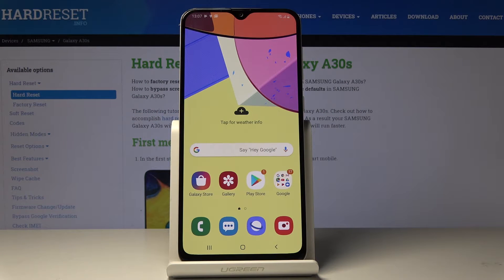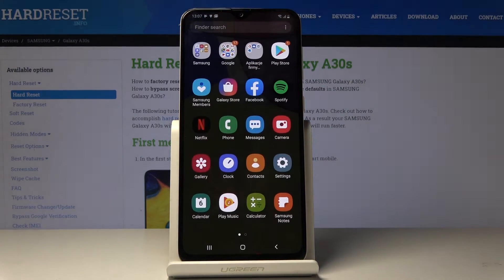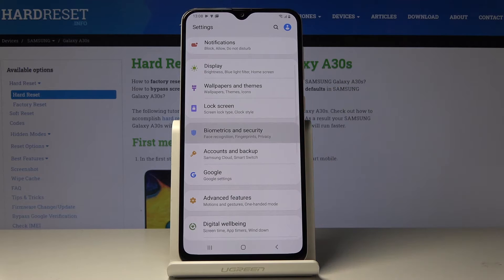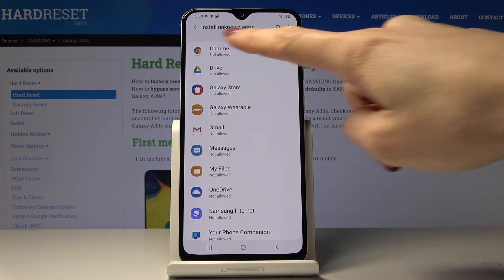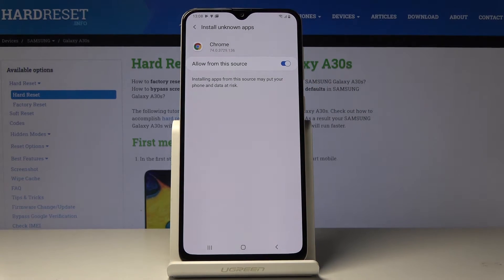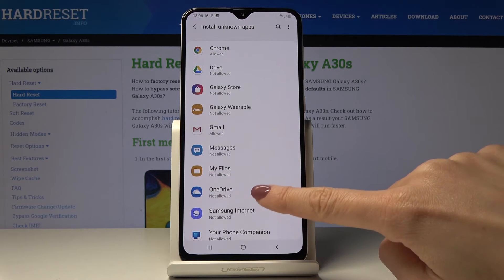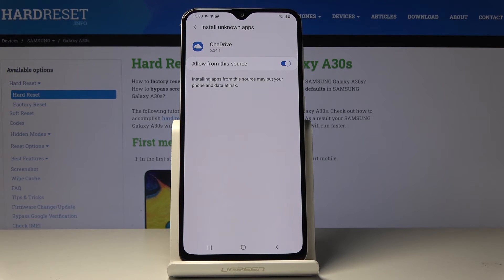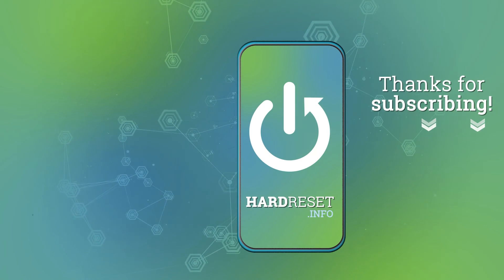How to Activate Unknown Sources in Samsung Galaxy A30s – Install Unknown Applications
When you want to install App from some different source than your Play Store, you have to activate unknown sources feature. Find out how to activate such function in Samsung Galaxy M30s. Smoothly and quickly activate unknown sources and easily install your dreamed applications, which cannot be found in your home store.

How to enable unknown sources in Samsung Galaxy M30s? How to install apps in Samsung Galaxy M30s? How to activate unknown sources in Samsung Galaxy M30s? How to install applications from unknown sources in Samsung Galaxy M30s?